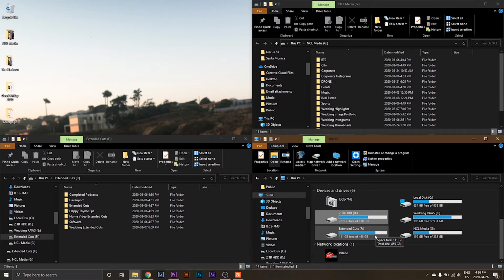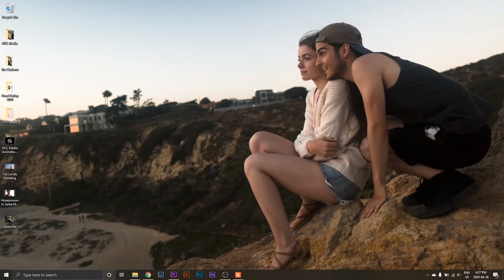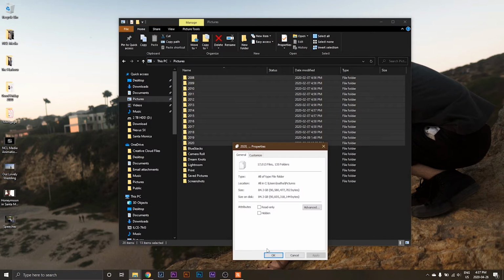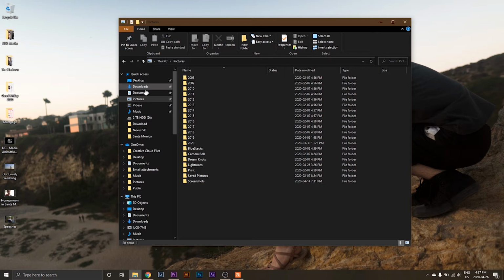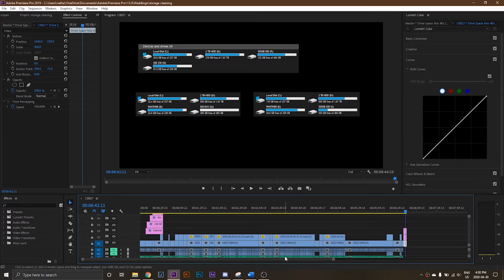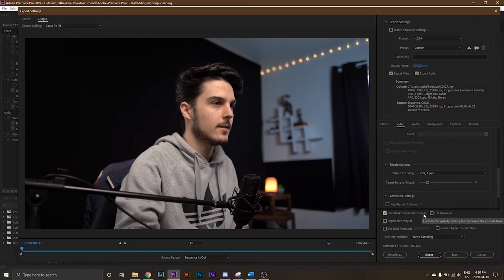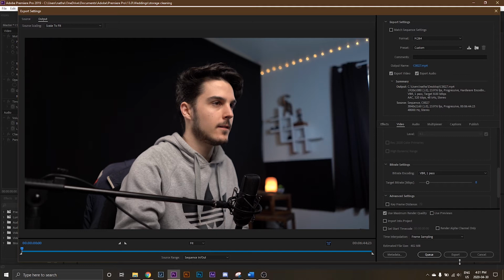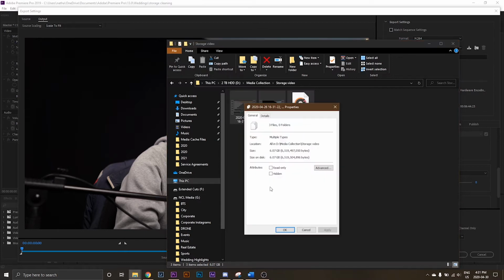Terabytes - Can File Management be Fun?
Could the most boring part of my job be fun? It's possible especially since I have so much deditated wam to server. LOL to be exact I've got 32gbs of ram and 6gb of dedicated ram on my 1660TI.